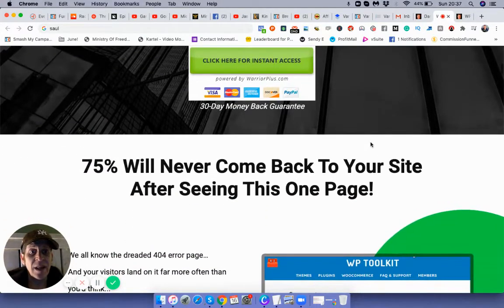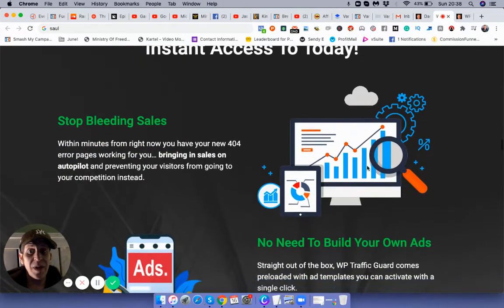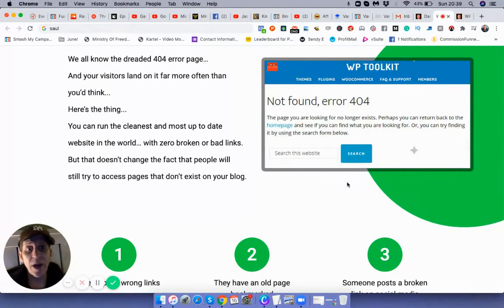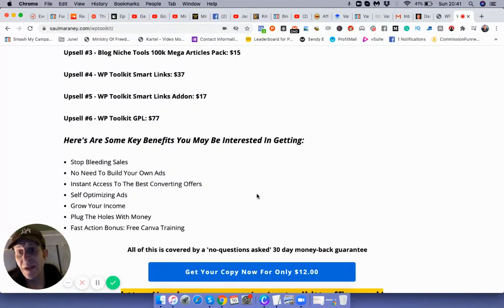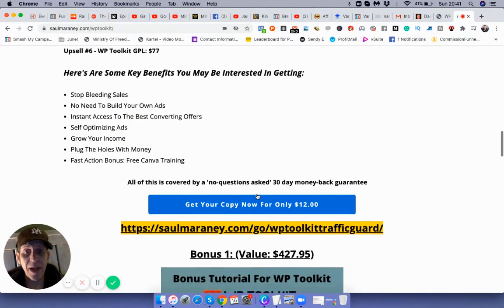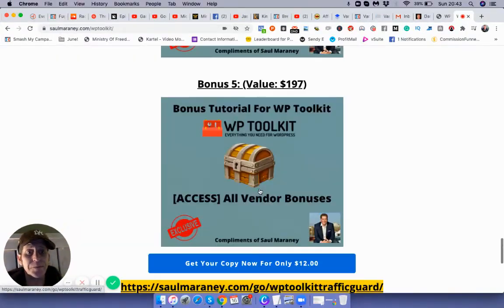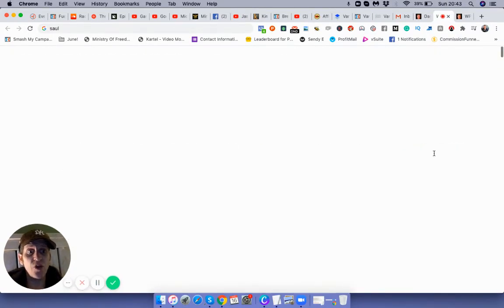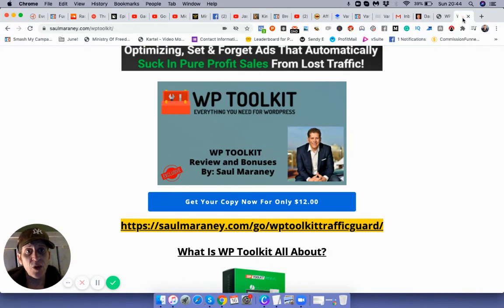WP ToolKit Review and Bonuses By Saul Maraney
- WP Tool Kit is the world’s first 1-click WordPress plugin that instantly gives you fully monetized, set and forget 404 error pages. It also shows you exactly why and how your 404 errors happen so you can plug any holes and optimize your revenue in real-time!

Here's Are Some Key Benefits You May Be Interested In Getting:

Stop Bleeding Sales
No Need To Build Your Own Ads
Instant Access To The Best Converting Offers
Self Optimizing Ads
Grow Your Income
Plug The Holes With Money
Fast Action Bonus: Free Canva Training